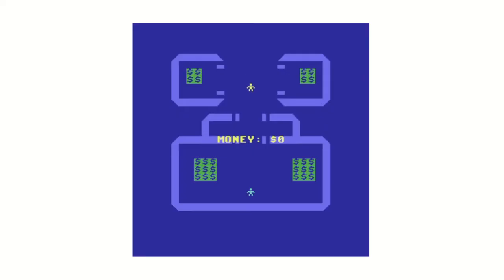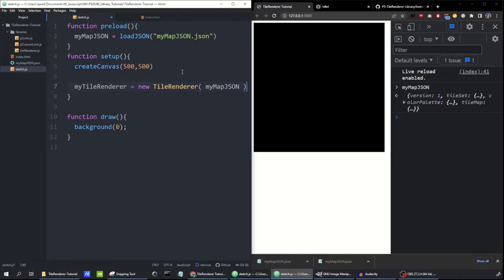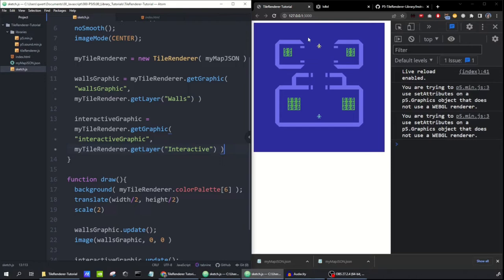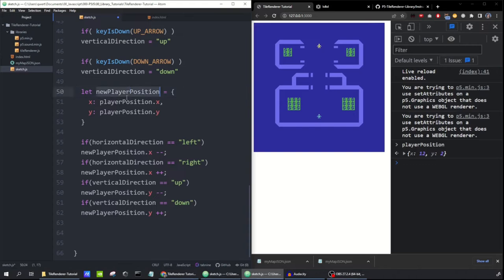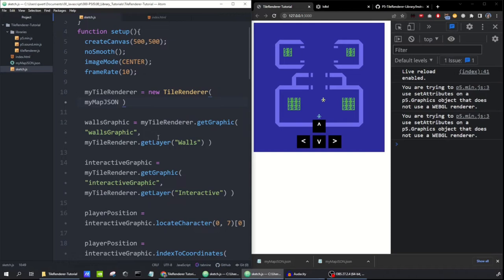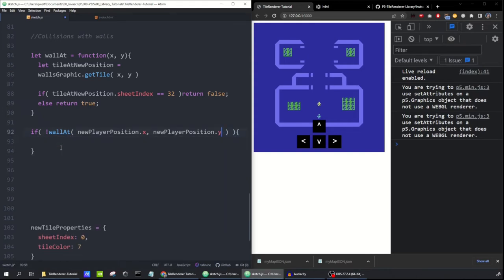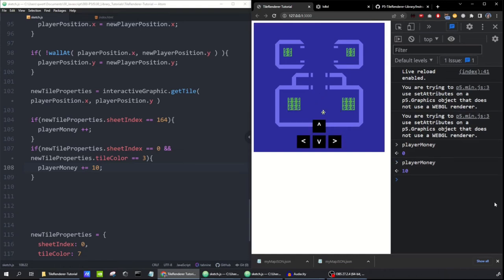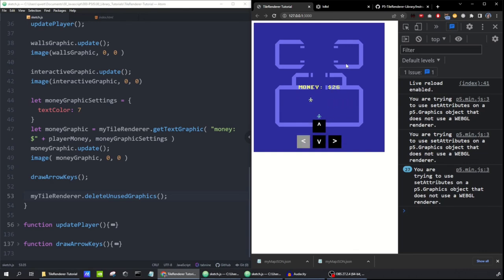How to Make Text Art Games with P5JS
In this tutorial I cover how to make "textmode" games using a Tile Renderer Library I wrote for P5JS, and a great website called lvllvl.com

See a game I made with this library (themed after the XKCD webcomic):